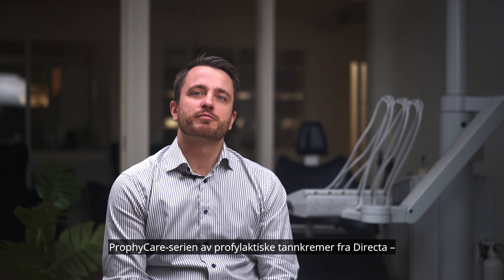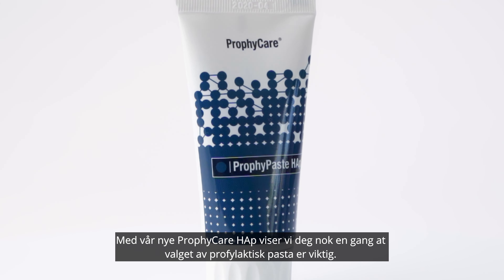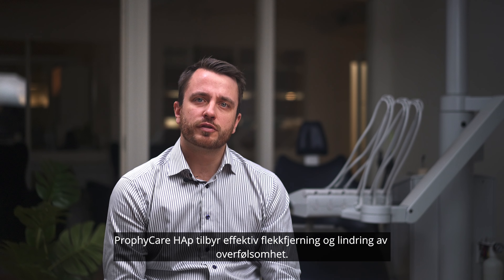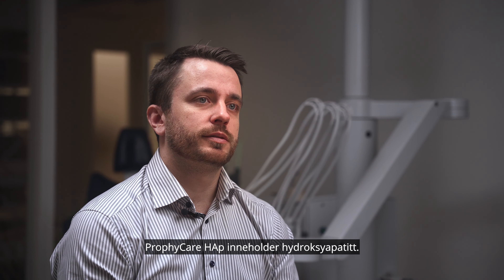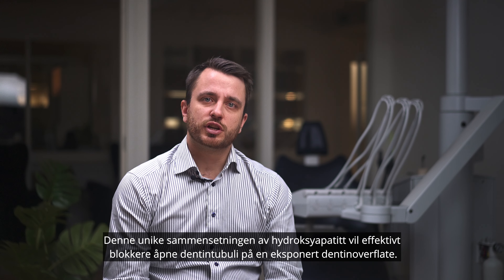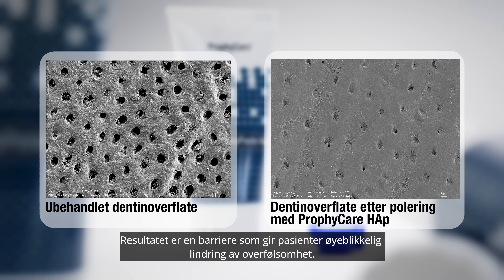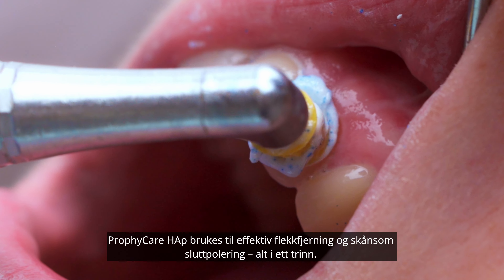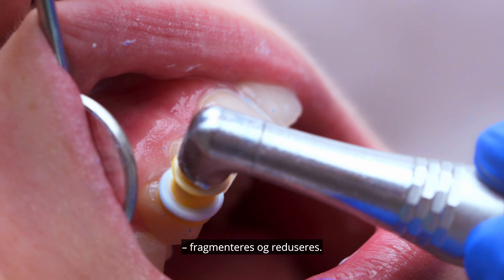(NO) Prophycare HAp by Directa